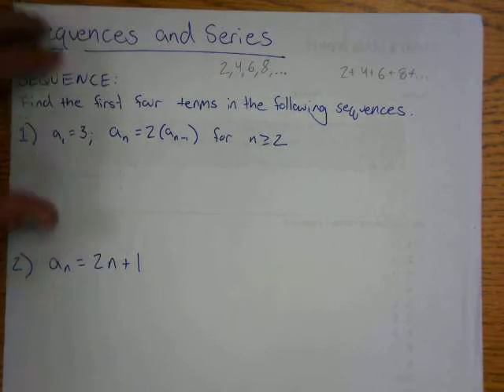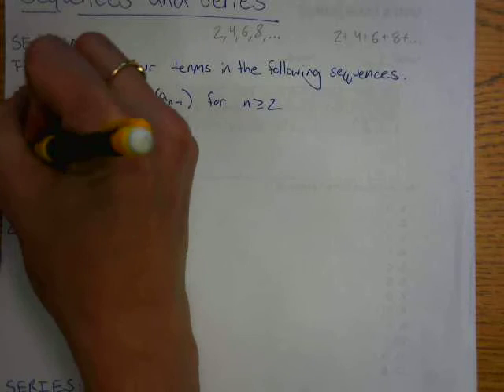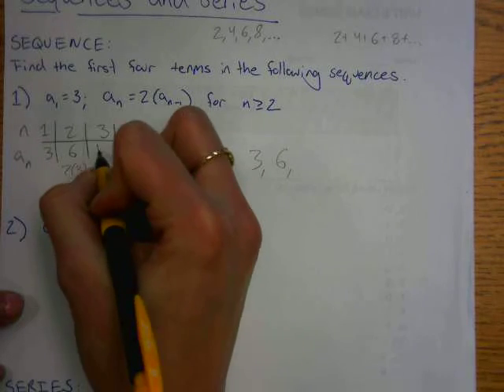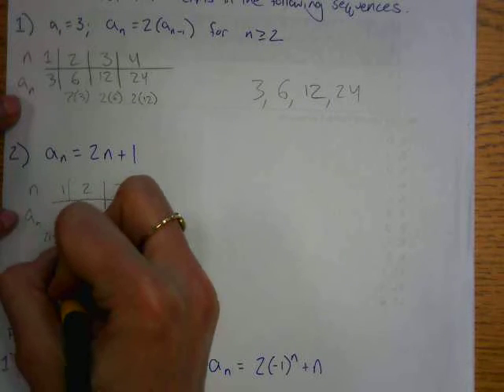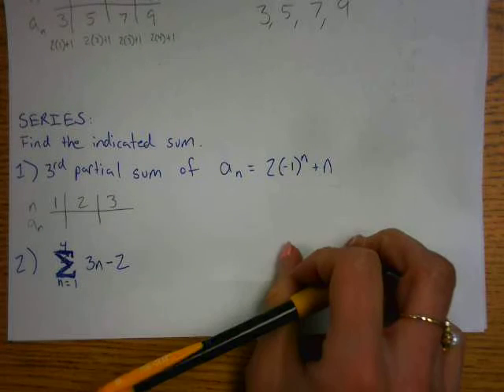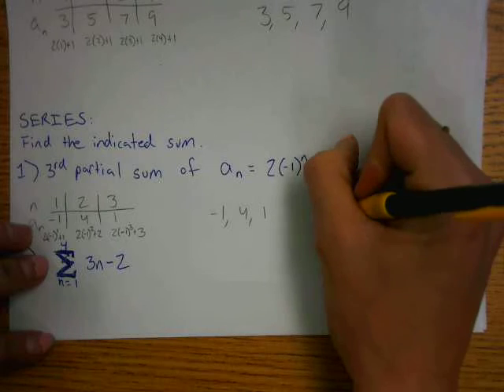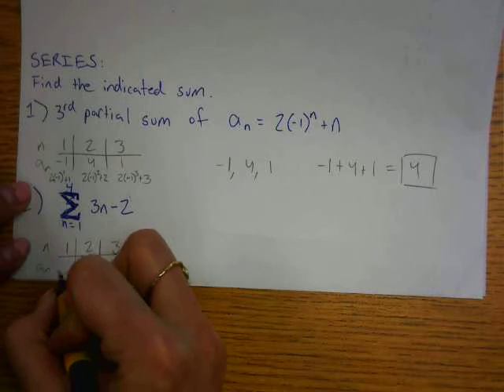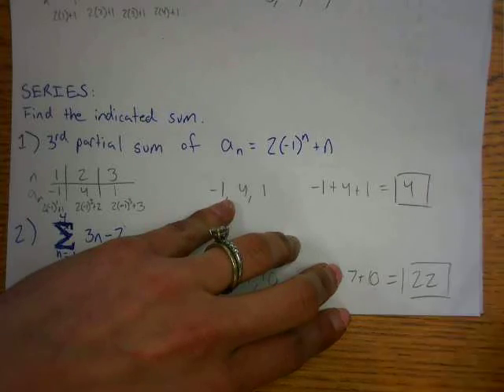Intro to Sequences and Series